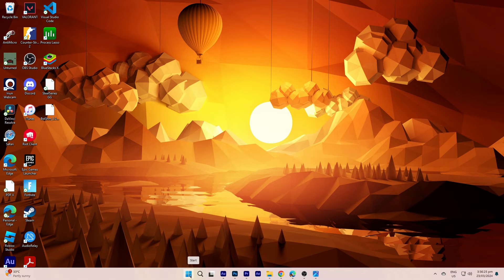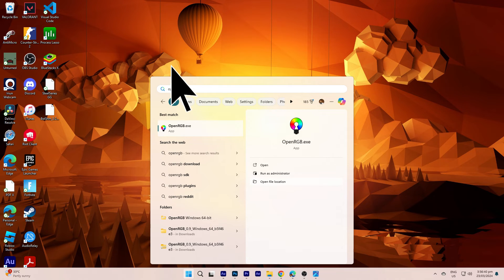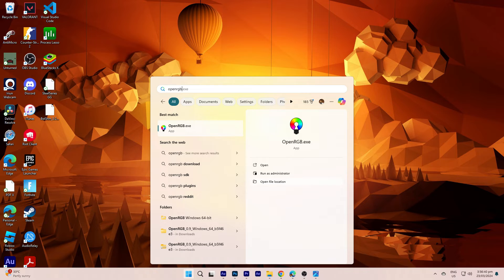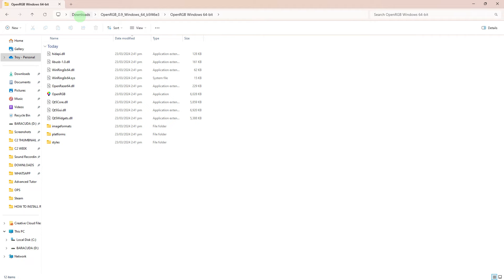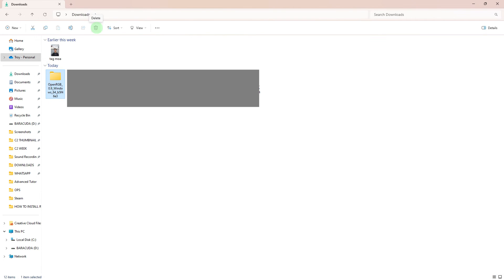How To Uninstall OpenRGB (Quick & Easy)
This guide will show how to uninstall OpenRBG. Follow along with the step-by-step explanation and you will see how to remove OpenRPG from your PC.